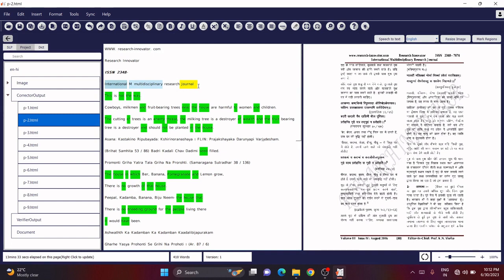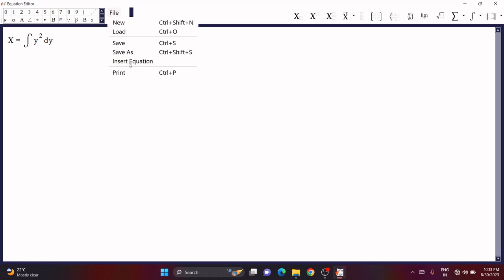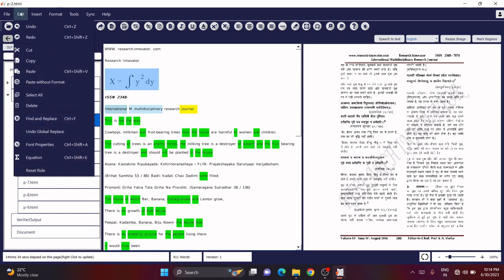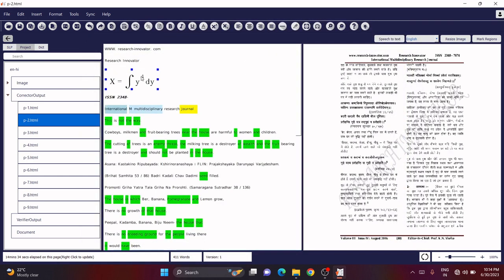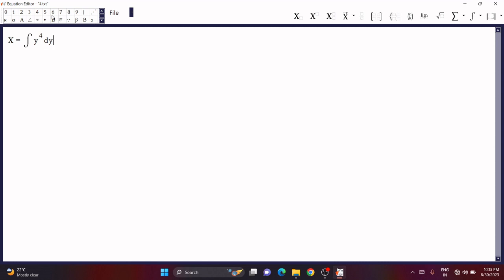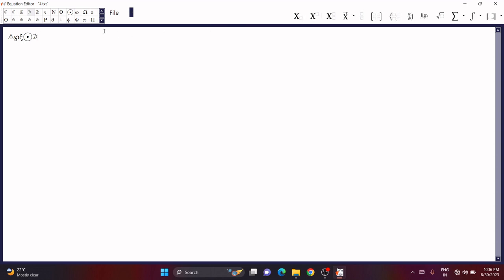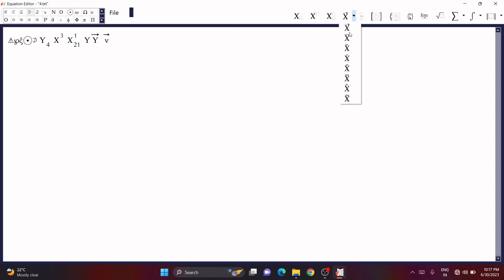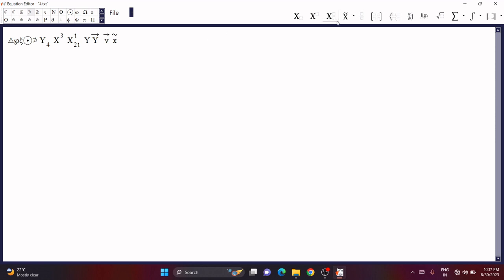How to Insert & Edit Mathematical Equations using Udaan Post Editing Tool | Equation Editor Features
Welcome to this tutorial on how to insert and edit mathematical equations using the Udaan Post Editing Tool! In this video, I will guide you through the step-by-step process of utilizing the equation editor and exploring all the amazing features it has to offer.

The Udaan Post Editing Tool provides a user-friendly and efficient way to incorporate mathematical equations into your documents.

In this tutorial, we will cover the following topics:

1. Accessing the Equation Editor: I will show you how to locate and open the equation editor within the Udaan Post Editing Tool.

2. Inserting Equations: Learn how to insert various types of mathematical equations, such as fractions, exponents, square roots, integrals, and more. I will demonstrate different methods to insert equations, including using the built-in templates or manually typing them.

3. Editing Equations: Discover how to modify and refine equations once they are inserted. We will explore techniques to change variables, adjust formatting, resize equations, and apply different styles to match your document's requirements.

4. Equation Editor Features: Dive into the advanced features available in the equation editor. I will walk you through functionalities such as adding subscripts and superscripts, incorporating special symbols and mathematical operators, and using the equation numbering system.

5. Saving and Exporting Equations: Learn how to save your equations within the Udaan Post Editing Tool.

By the end of this video, you will have a comprehensive understanding of how to seamlessly integrate mathematical equations into your documents using the Udaan Post Editing Tool.

So, let's get started on our journey to master the Udaan Post Editing Tool's equation editor and elevate your mathematical communication to the next level. Hit the play button and let's dive in together!